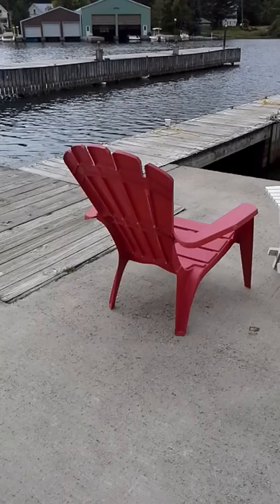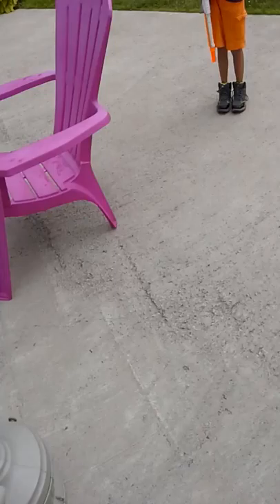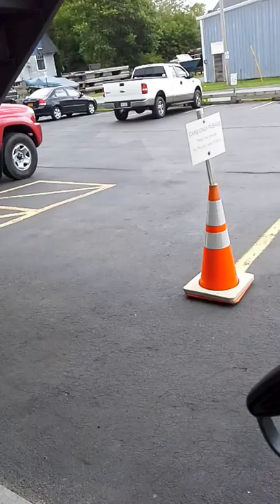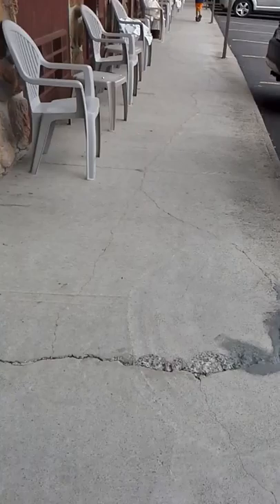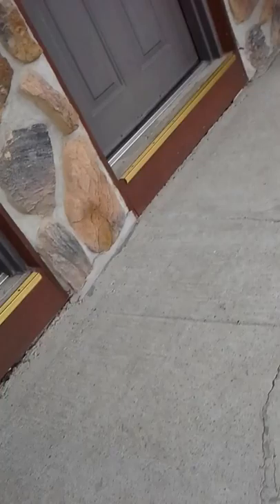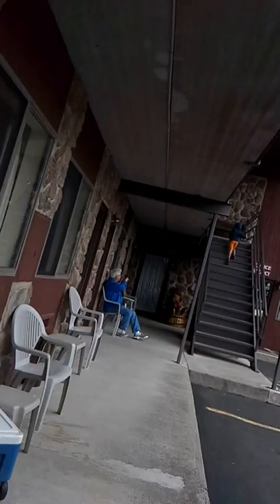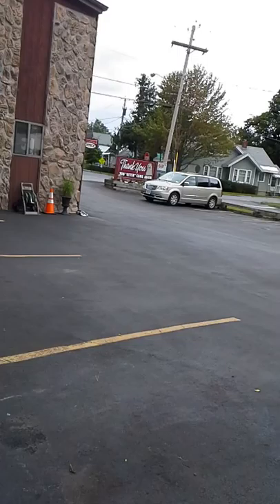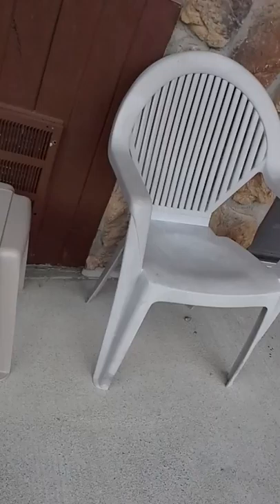Vlog #2 part 2